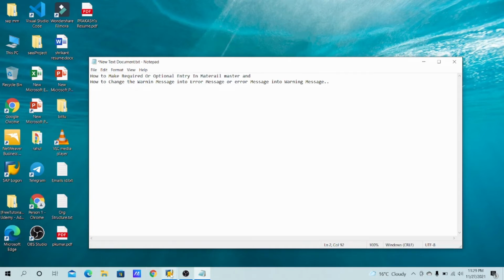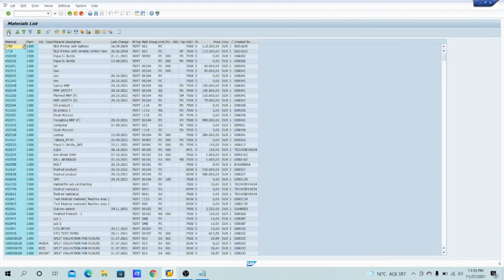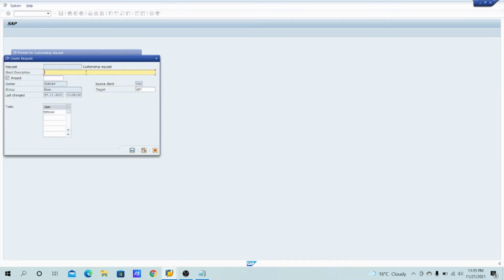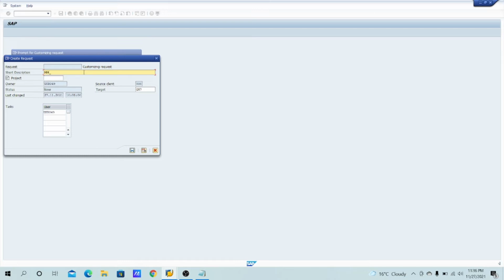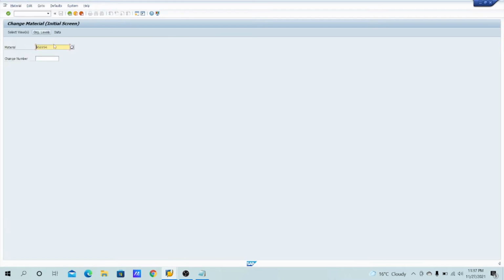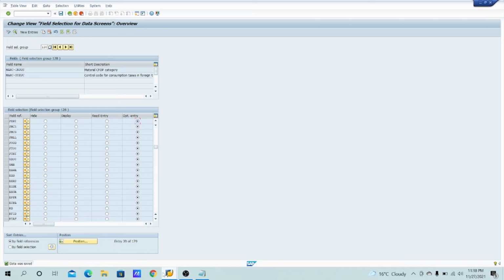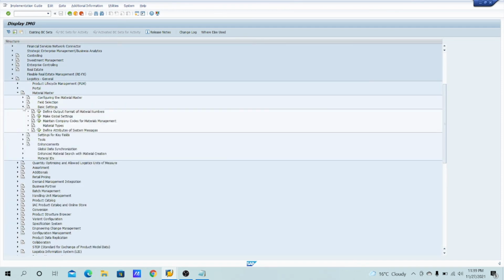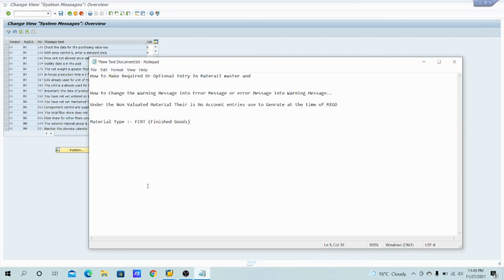SAP MM|| Material Master Required or Optional Entry|| Warning Msg Into Error Msg|| NON valuated Mat.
SAP MM|| Material Master Required or Optional Entry|| Warning Message Into Error Message and Vice Versa|| NON valuated Material and Valuated material Explanation||

How to make optional entry and required entry into Material master|| How to convert Warning Message into Error Message for MM and Vice Versa||
What is Valuated and Non valuated material type.
Impact of Non valuated material Type during MIGO.

Why No Account Entries generate during MIGO for Non Valuated material type.

Please check out the below link for More ERP Notes.